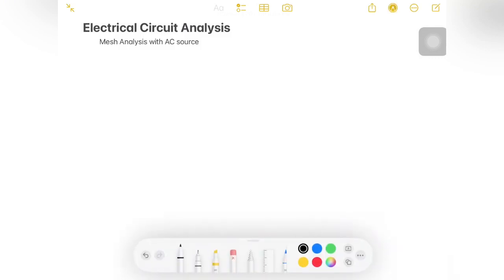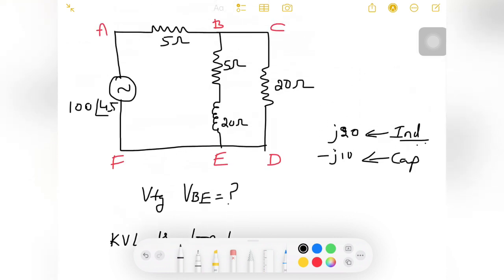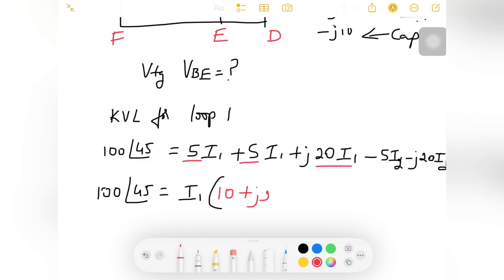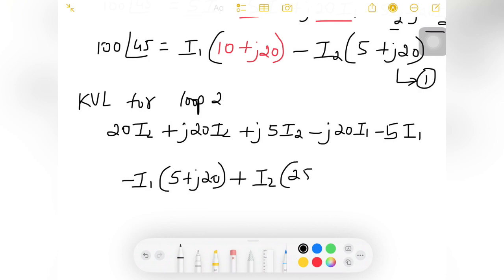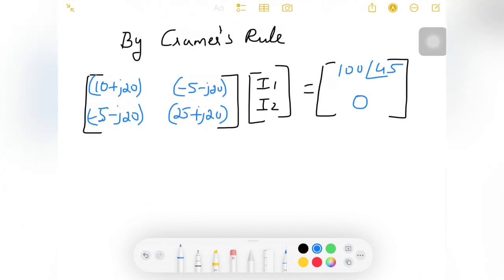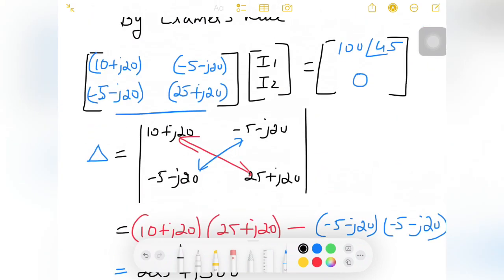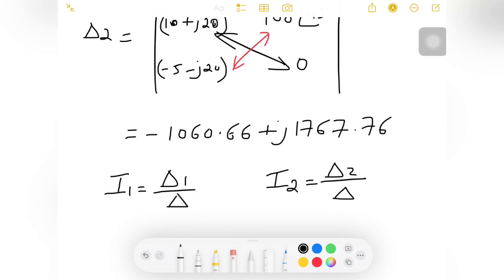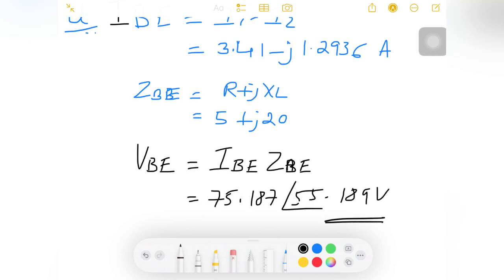Mesh Analysis for AC source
AC Source- Mesh analysis